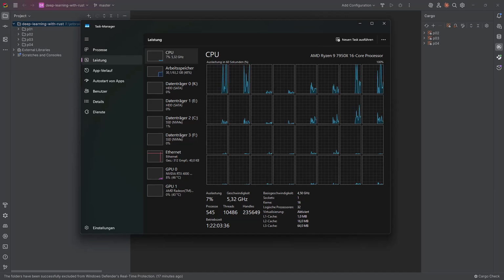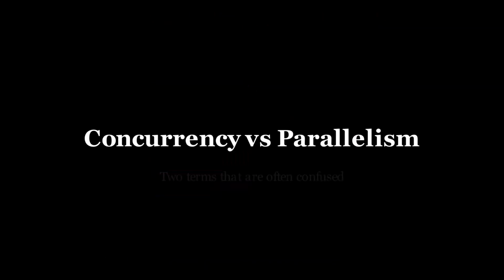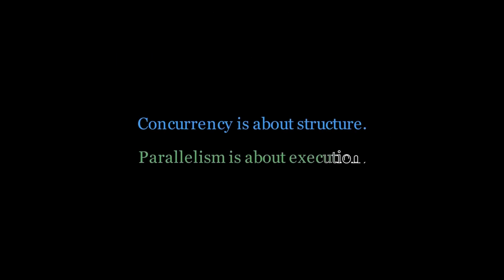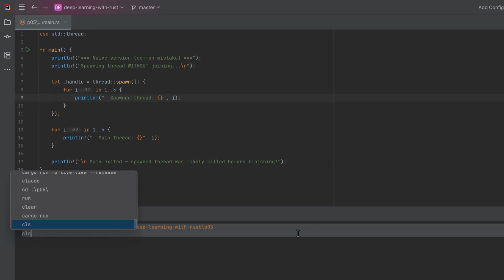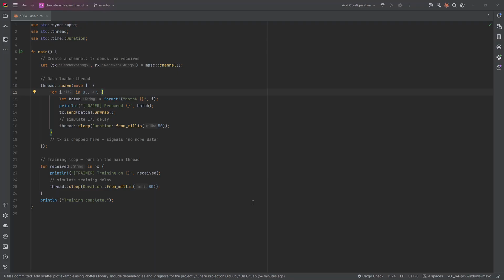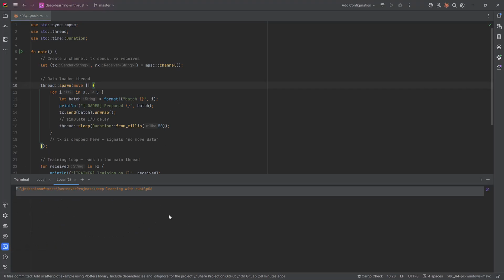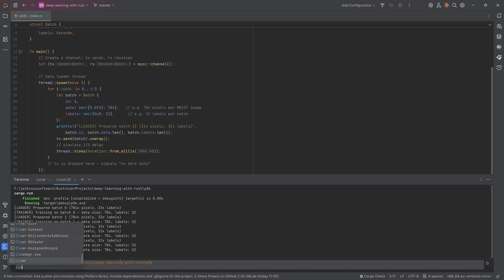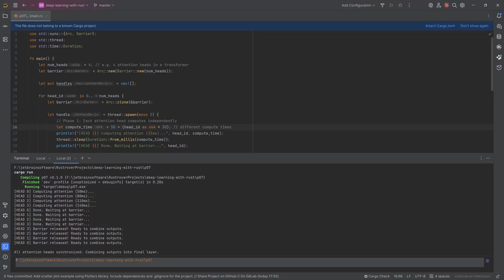Rust Concurrency in AI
Welcome to **Systems Engineering Lab**.

This channel explores how complex engineering systems are designed, simulated and built.

Topics include:
• Electronic Design Automation (EDA)
• Circuit simulation and SPICE tools
• Embedded systems
• Engineering software architecture
• Automation systems
• AI for engineering

The goal of this channel is to explore how modern tools and technologies can improve the way engineers design and understand complex systems.